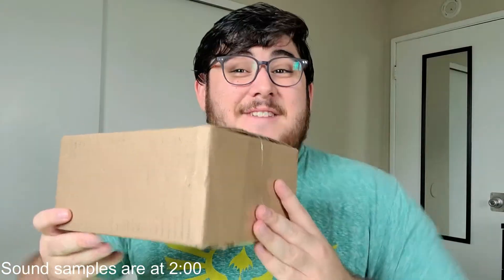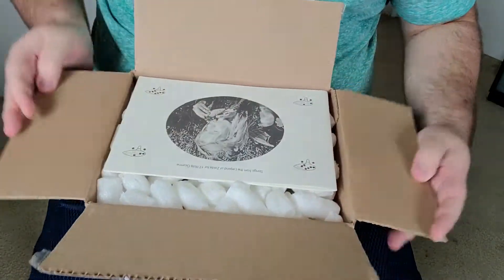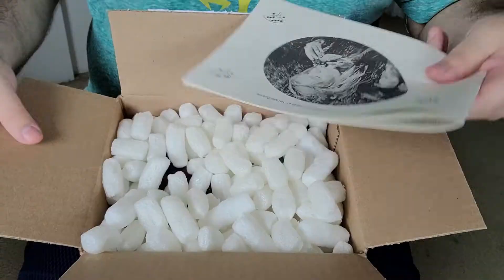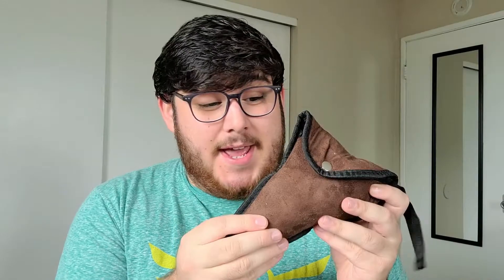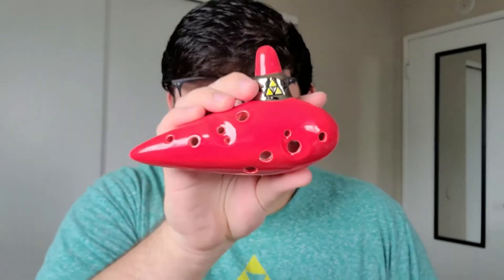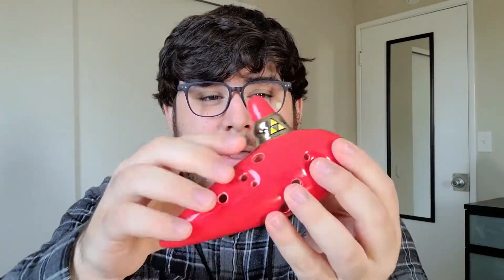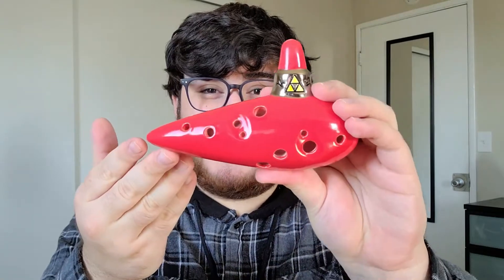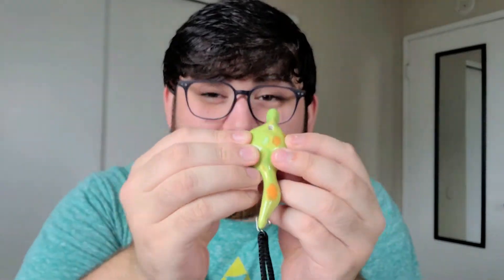CUSTOM Songbird Ocarina OoT - Unboxing and Review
Today, I unbox and do an in depth review on a custom Ocarina of Time replica from Songbird Ocarina! I had this ocarina custom ordered to have a red finish, and Taiwanese style subholes, rather than a glossy blue finish, and Japanese subholes. I really love this ocarina! It was definitely worth the time, and extra money. The color, sound, and ergonomics of this ocarina are amazing for me, personally, and I think this ocarina (or even the base ocarina) is an amazing choice for musicians, and Zelda fans. This ocarina took about 1 month to arrive to me, and cost about 30 dollars more than the original 108 dollar Ocarina of Time. Make sure to ask if your code (if you have one) is applicable when ordering :D

Thank you all so much for watching :D